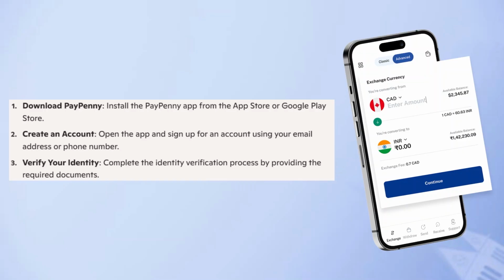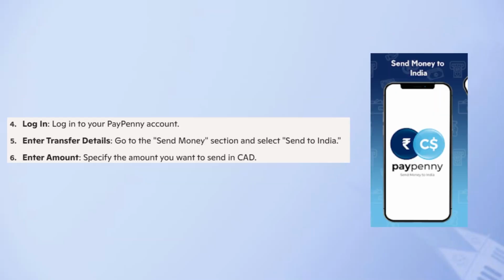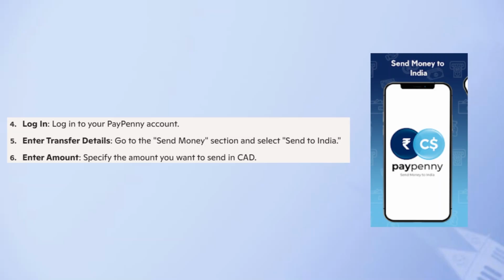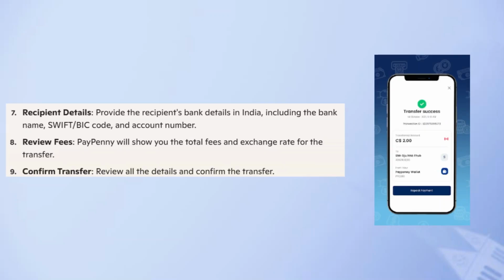How to Send Money From Canada to India Through PayPenny - Step by Step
In this video I'll show you how to Send Money From Canada to India Through PayPenny.